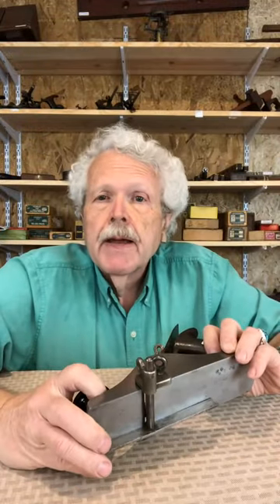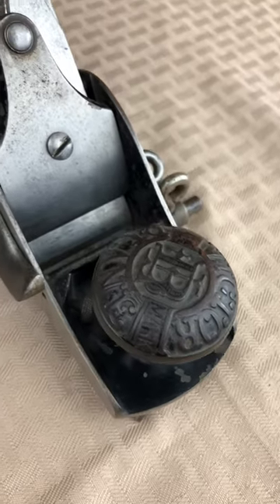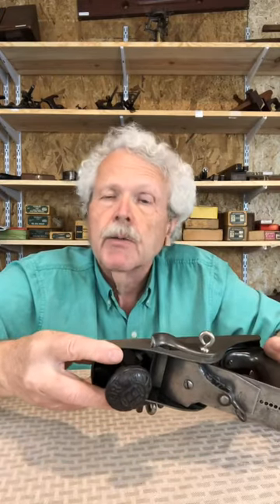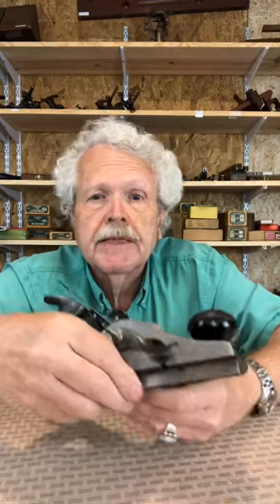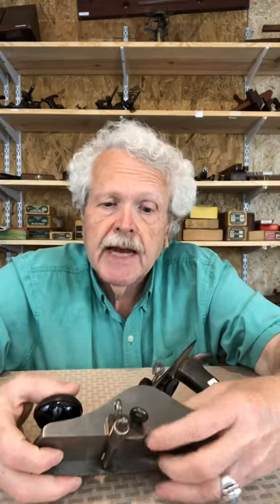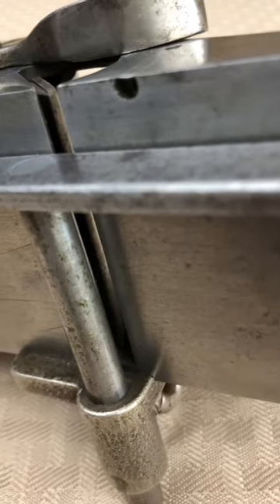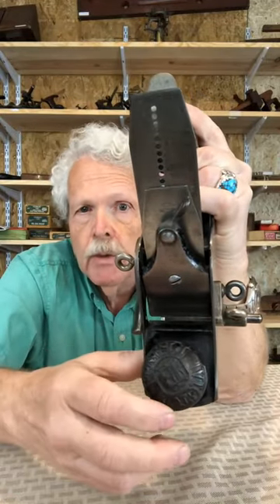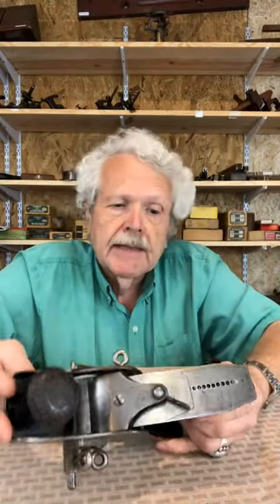The rarest of Bailey's Victor line! SMOOTHING, RABBET & FILLETSTER PLANE. Bailey Victor No. 11.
534. SMOOTHING, RABBET & FILLETSTER PLANE. Bailey Victor No. 11. The rarest of Bailey's Victor line. The plane itself is rare enough, but this one is complete with the always-missing depth stop and fence. Japanning on the bed is nearly complete, about 50% on the lever cap, proper marked cutter, good casting on knob. Better grab it while you can; it'll be a long time before you see another. Fine 3,000 - 6,000